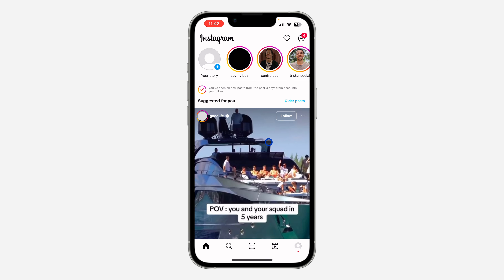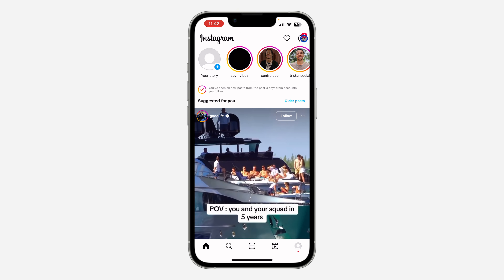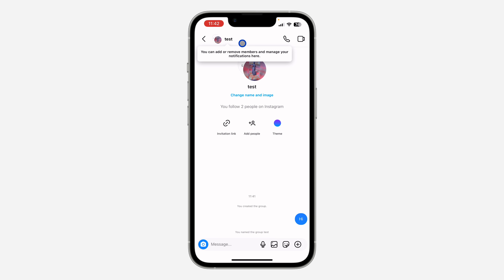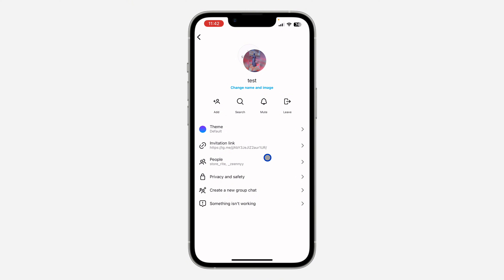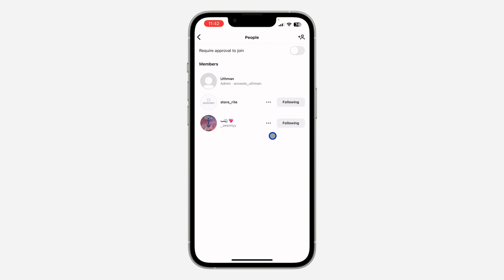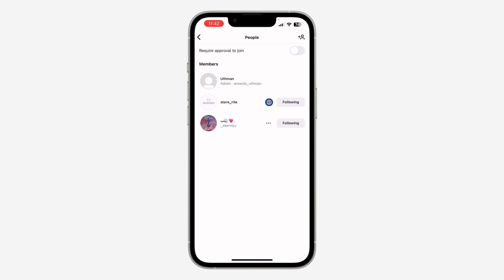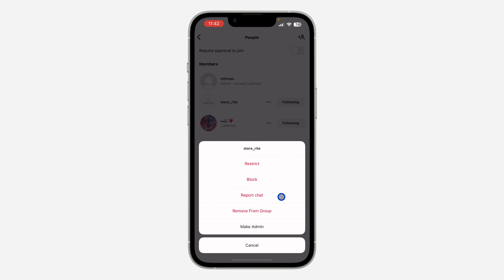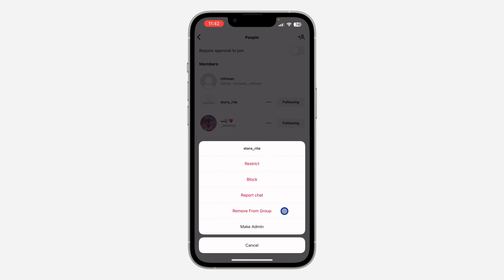How to Remove People from Instagram Group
Learn how to remove people from an Instagram group with this simple tutorial! Whether you need to manage group members or keep your group organized, we’ll guide you through the steps to remove members quickly and efficiently. Perfect for Instagram users looking to maintain control over their group chats. Watch now to discover how to remove people from an Instagram group!